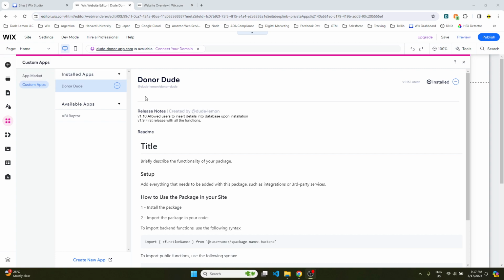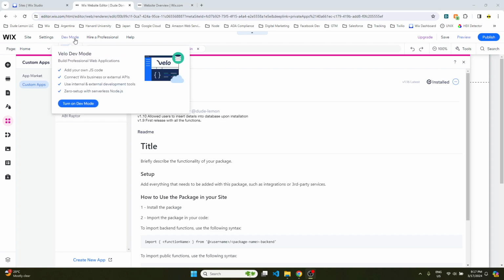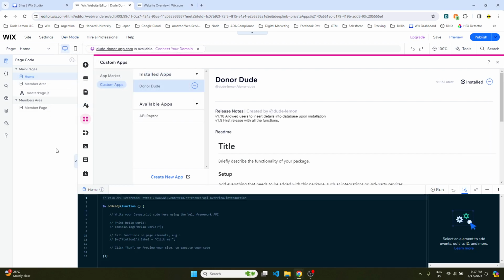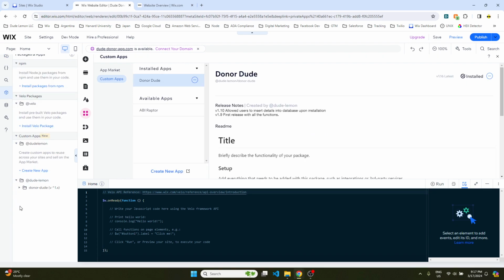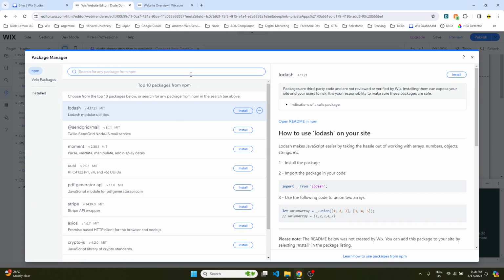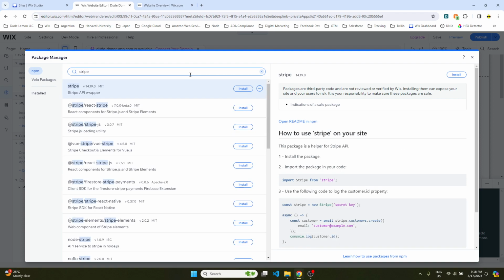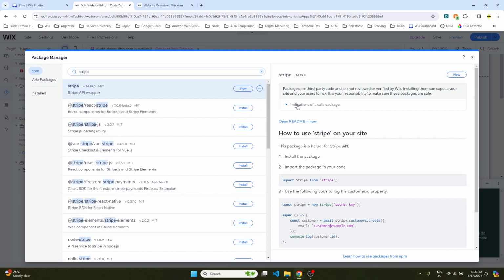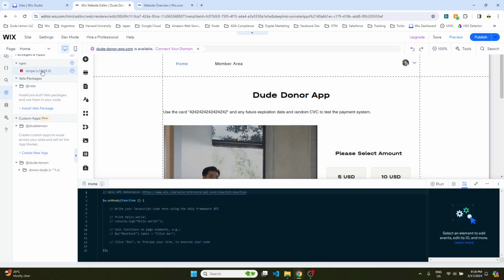Donor Dude App - Install Stripe NPM